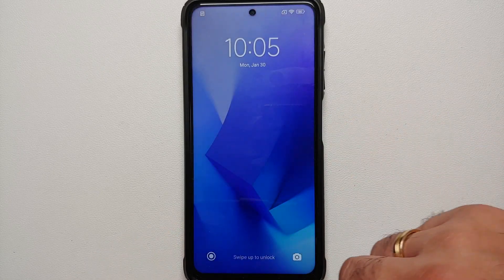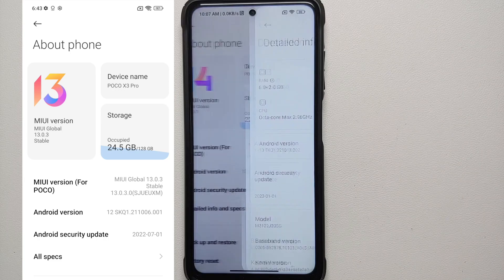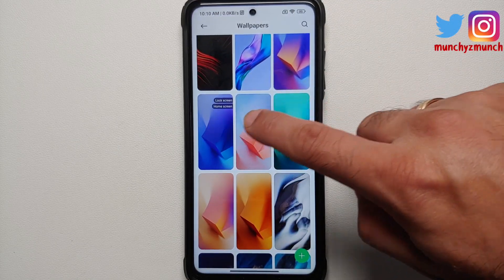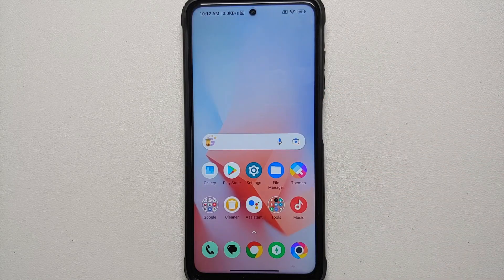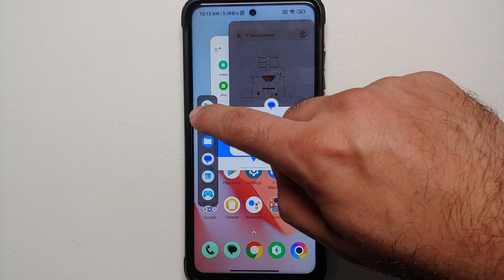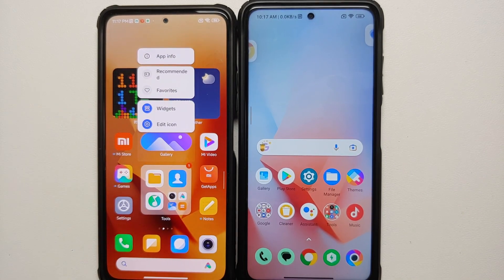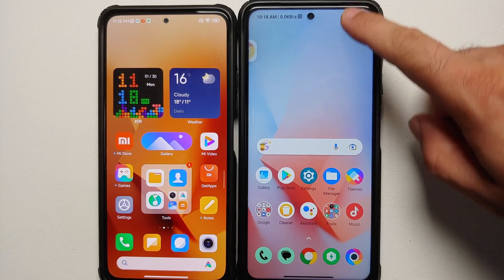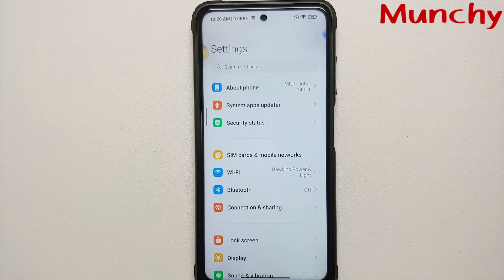Xiaomi Poco X3 Pro What's NEW & MISSING in Official MIUI 14 Global Stable | Android 13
Do you want to have a look at the new & missing features of official Miui 14 Global Stable (MIUI 14.0.1.0) based on Android 13 running on the Xiaomi Poco X3 Pro? In this detailed video we will show you the new & missing features of official Miui 14 Global Stable (MIUI 14.0.1.0) based on Android 13 running on the Xiaomi Poco X3 Pro.

**Poco X3 Pro Official MIUI 14 Android 13 Global Stable Important Links**
Download Official MIUI 14 Android 13 Global Stable for Poco X3 Pro

*Poco X3 Pro Miui 14 Chapters*
0:00 Poco X3 Pro Miui 14 New Features
4:49 Poco X3 Pro Miui 14 Missing Features (China vs Global)
7:14 Conclusion